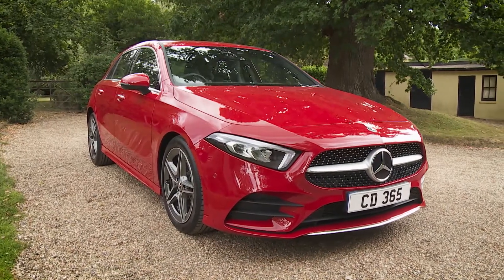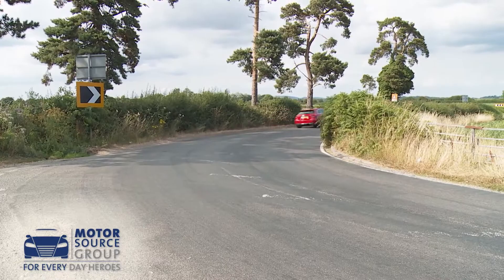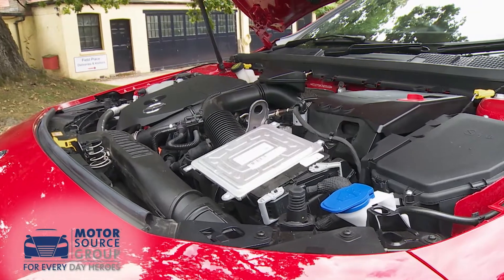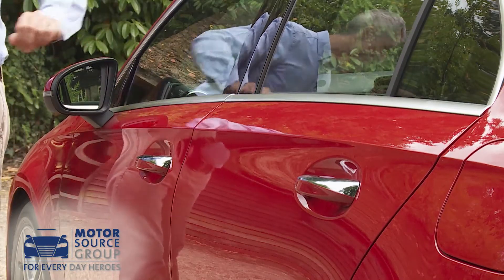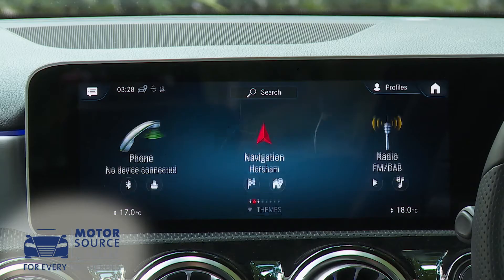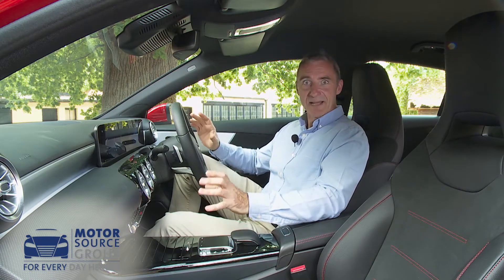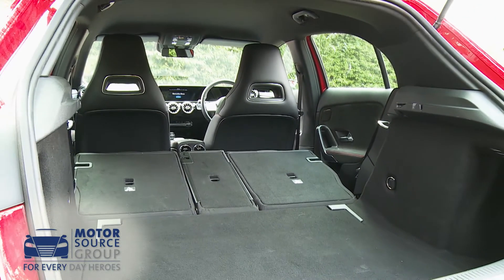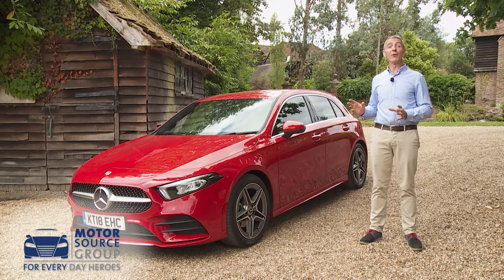Mercedes A Class Review | Mercedes-Benz A Class Car Review | Motor Source Group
Find out more about the Mercedes-Benz A Class vehicle in our short video review.

All Mercedes-Benz models are available in our new car programme with exclusive discounts for serving and retired members of the Emergency Services, including Police, Prison, Fire & Rescue and NHS staff, plus Military and now also teachers!